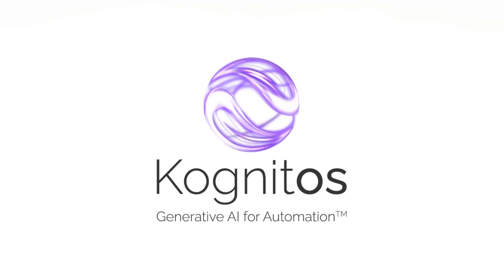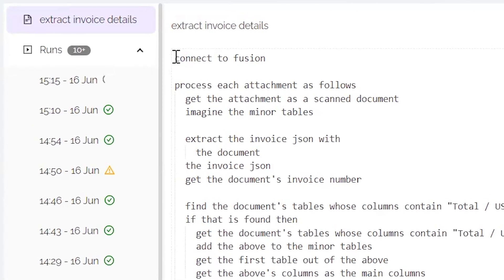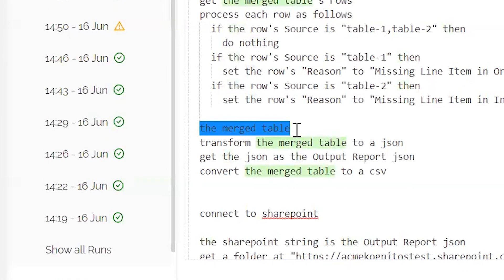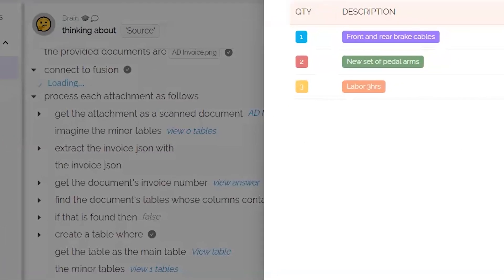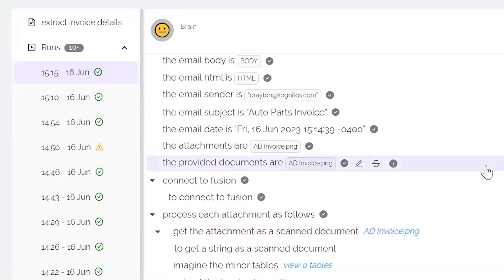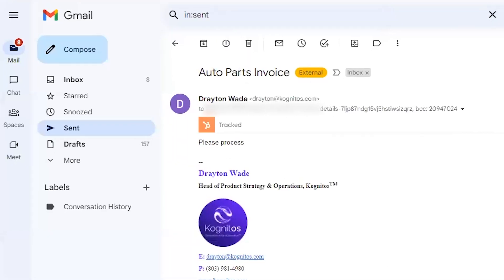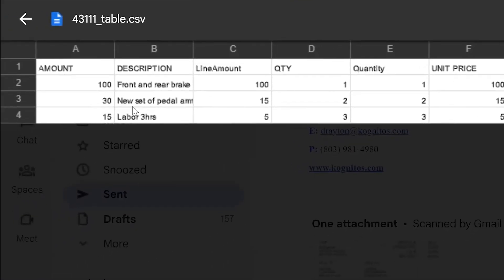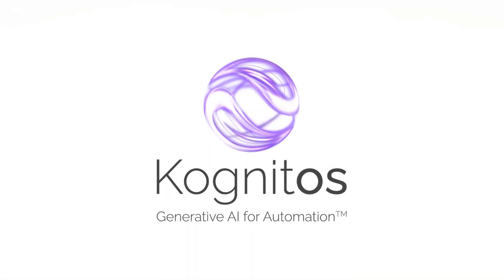Automated Accounts Payable Reconciliation in Oracle and Sharepoint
Kognitos shows how even complex, end to end processes involving lots of documentation and multiple processes can be easily automated all in natural language. No extensive training necessary, no complex drag and drop workflows. Just type in English the process steps and let Kognitos do the rest.